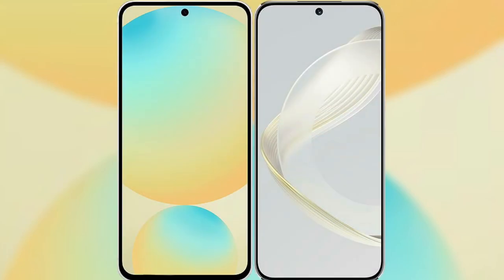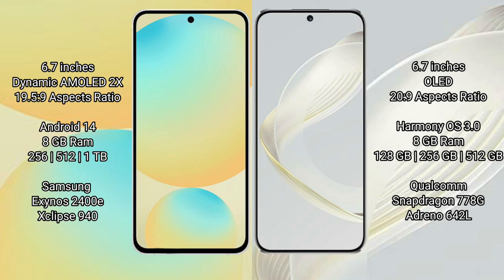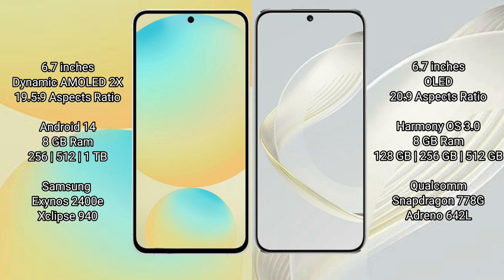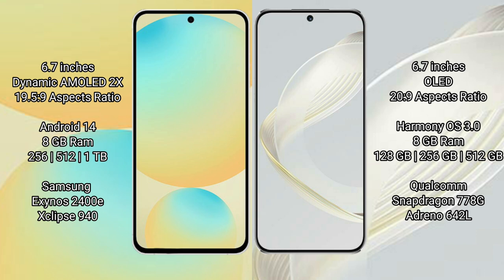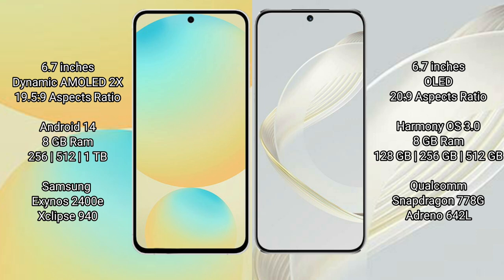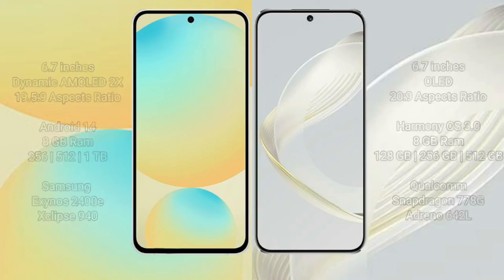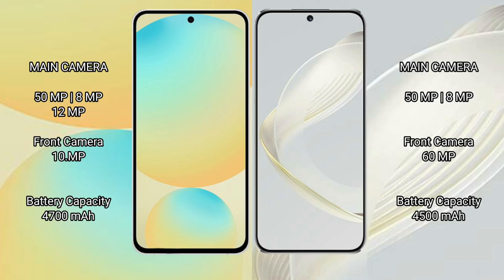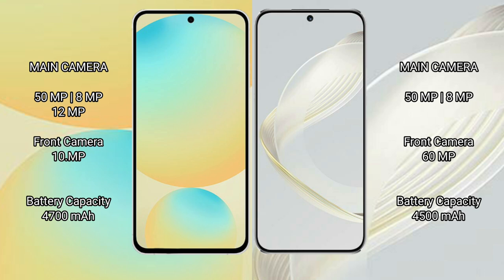Samsung Galaxy S24 FE vs Huawei Nova 11 Review